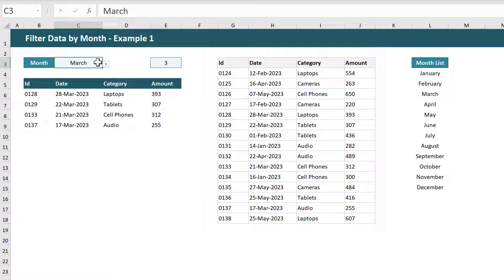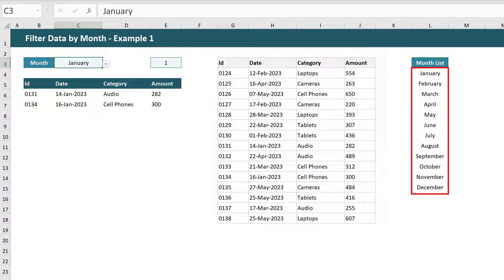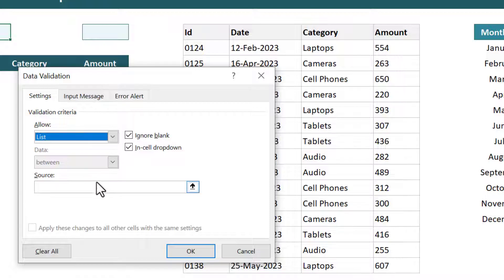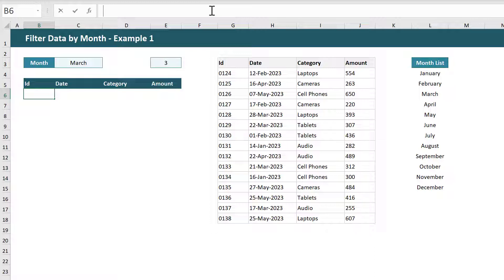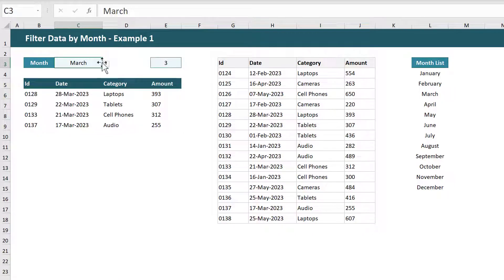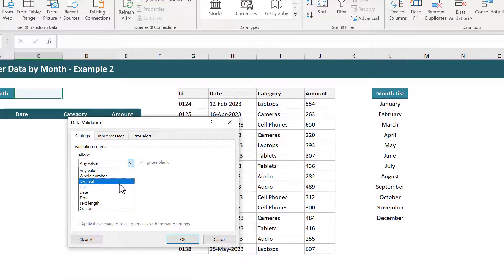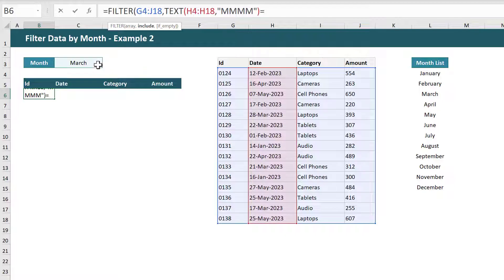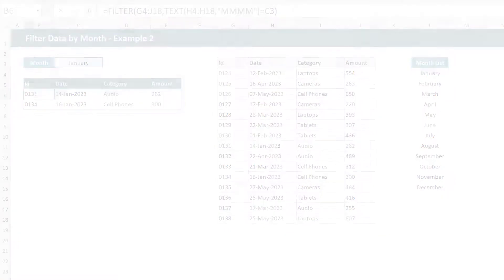Filter Your Data by Month in Excel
Also, please note that Excel 2021 or newer is required for this method.

VIDEO CHAPTERS
00:00 - Intro
00:29 - Ex 1 Setup
01:03 - Ex 1 Dropdown List
01:35 - Ex 1 Formulas
02:56 - Ex 2 Setup
03:16 - Ex 2 Dropdown List
03:36 - Ex 2 Formula
04:33 - Conclusion
04:56 - Outro